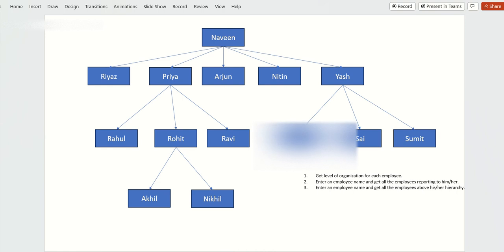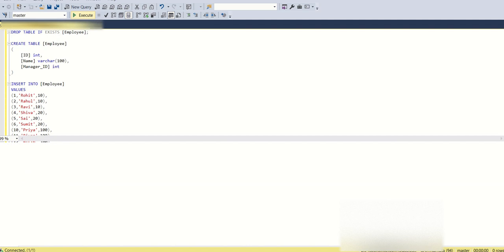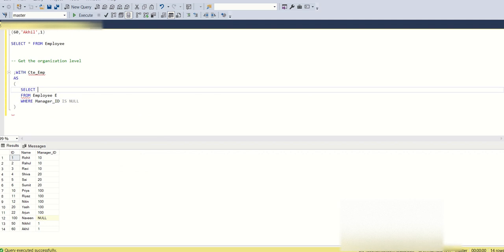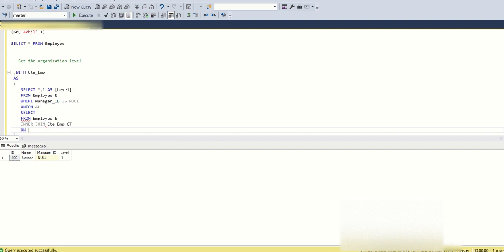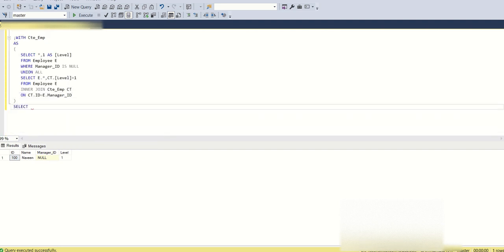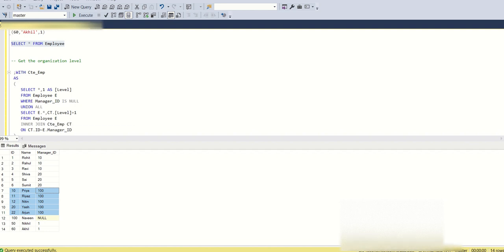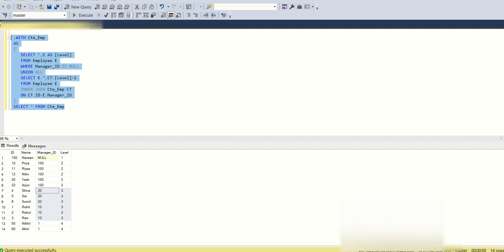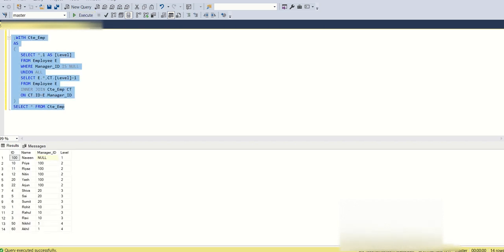Get the hierarchy level of an employee in an organization - SQL Interview Question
Wondering how to get level of organization in a hierarchy using SQL? You have reached the right place.
00:00 Introduction
01:10 Query part
05:30: Explanation